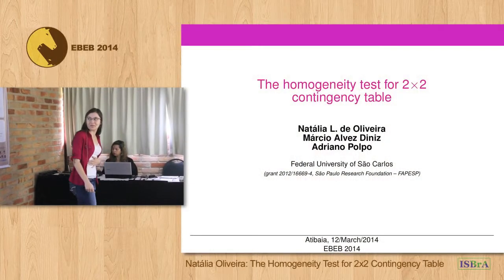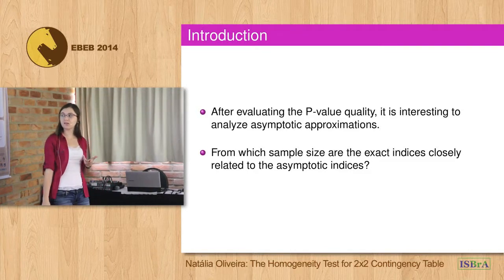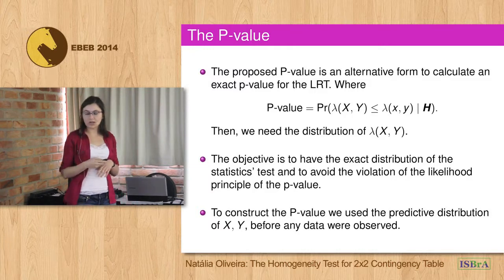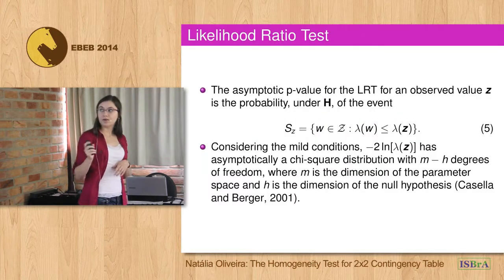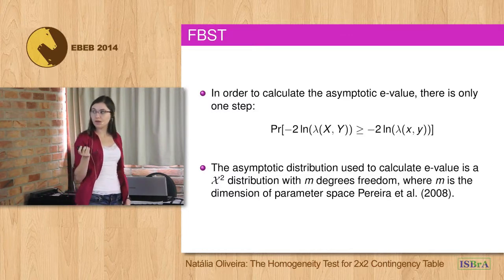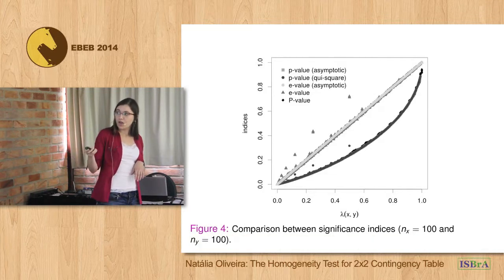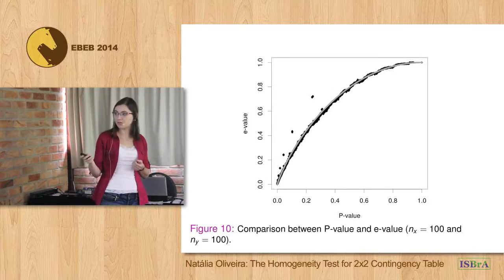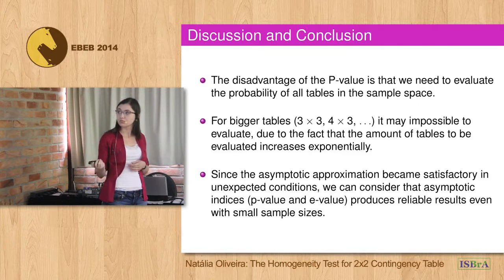Natália Oliveira - The Homogeneity Test for 2x2 Contingency Table